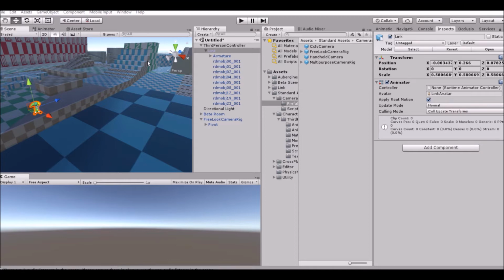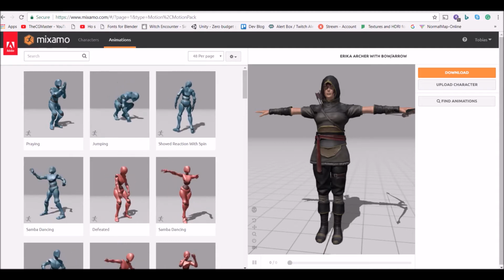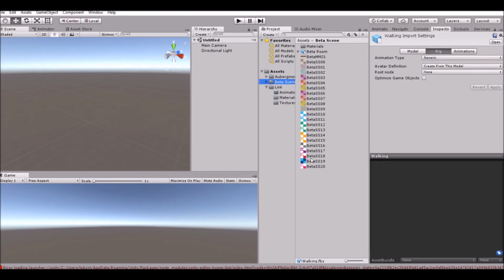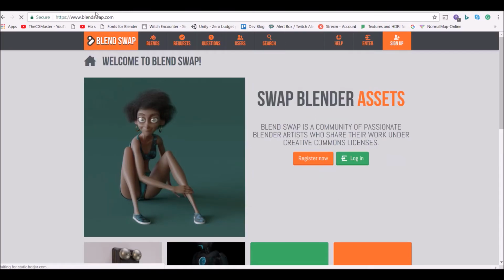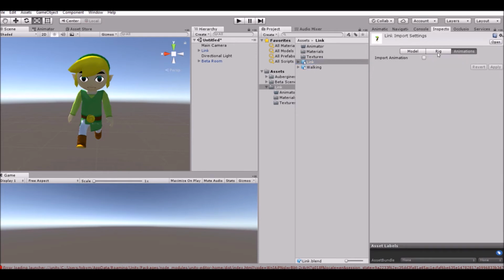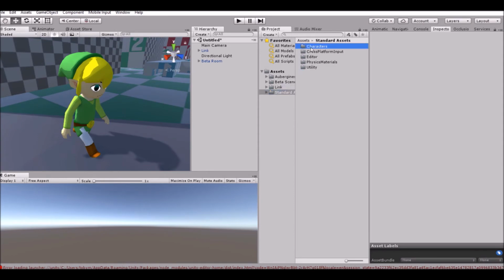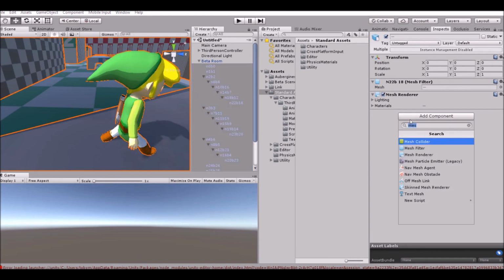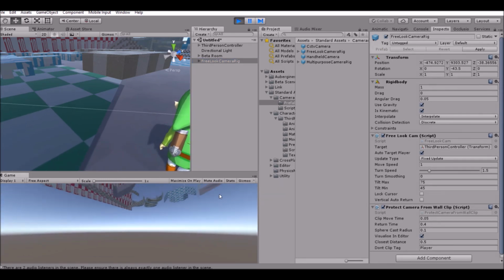Recreating The Legend Of Zelda (E01)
In this tutorial, we set up the basic scene, the basic animations, and the basic character controller.